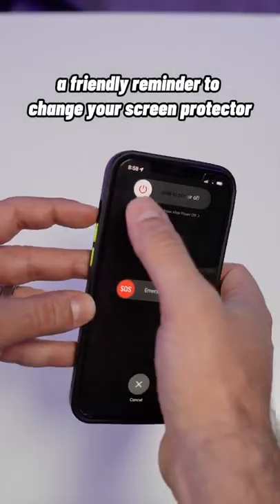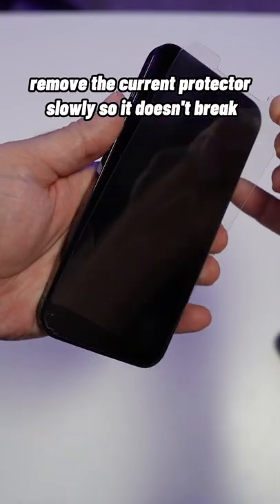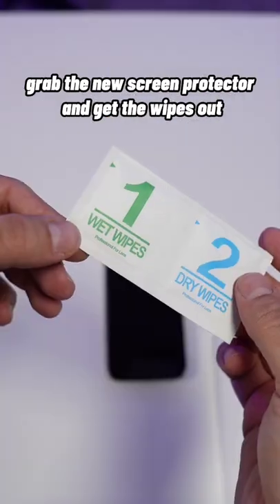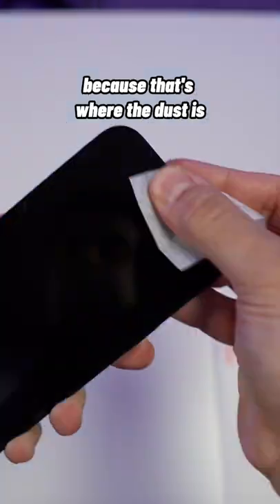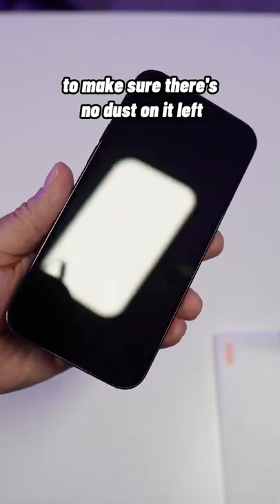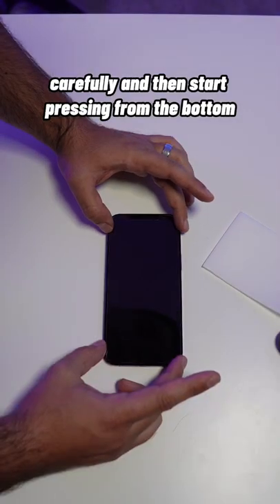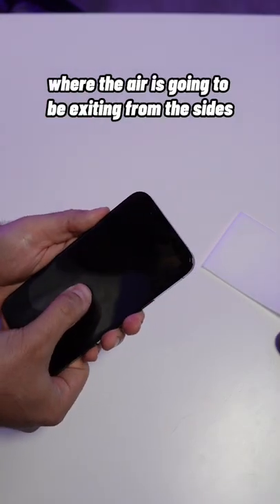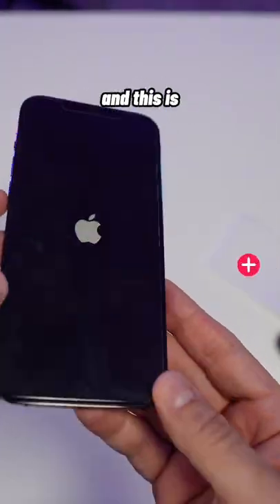How to change a screen protector